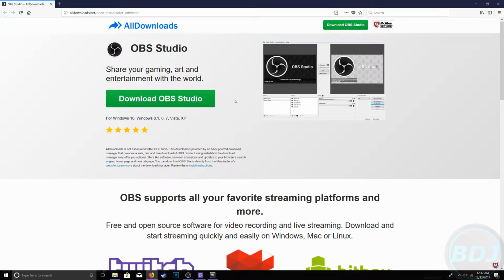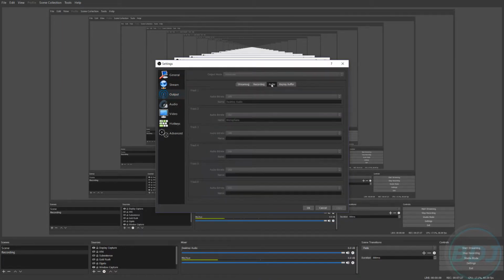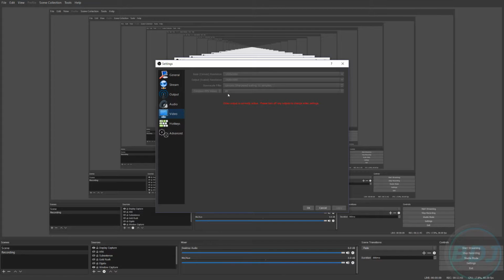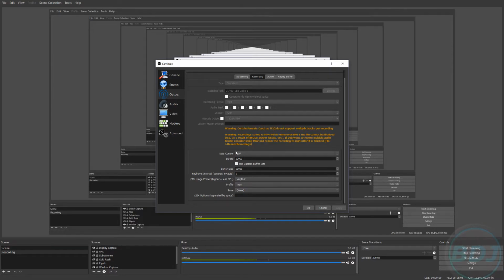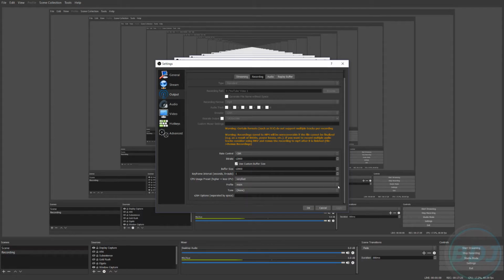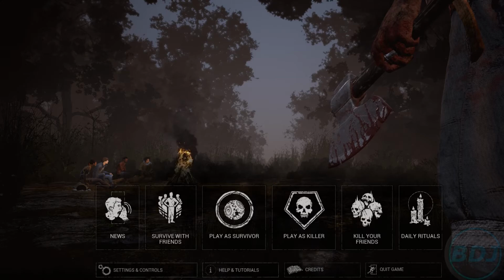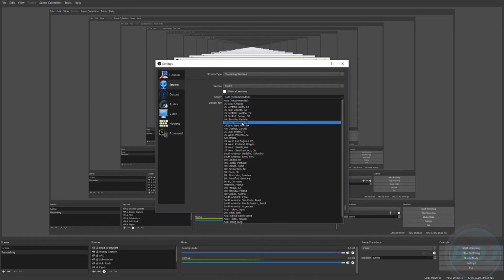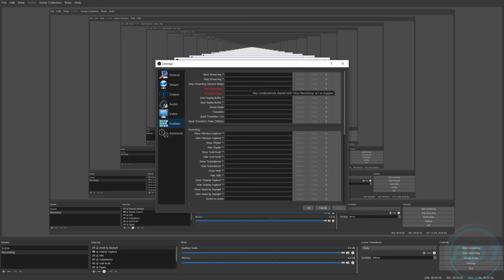How To ZOOM In On Your Video Tutorial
I'm going to show  you how to set up OBS Studio so that you can start recording your game play & set up so that you may stream. Best of all it's FREE!!!